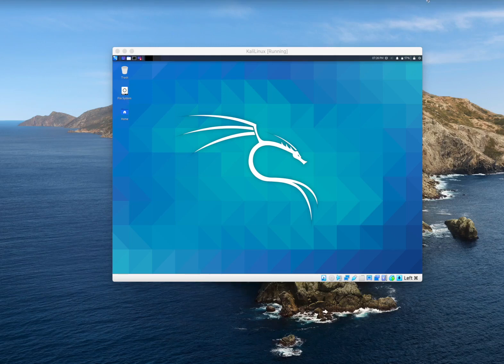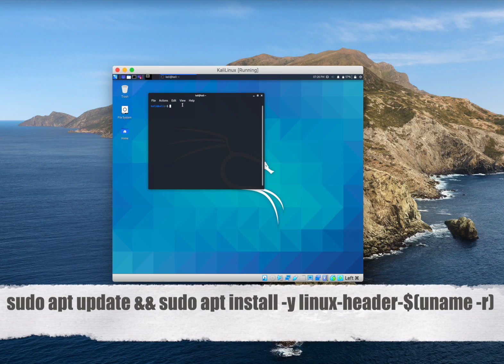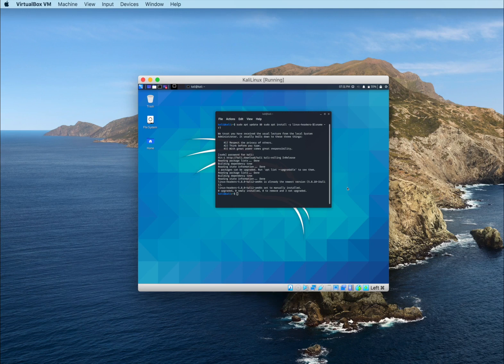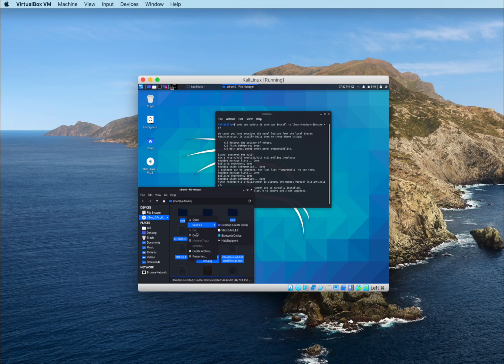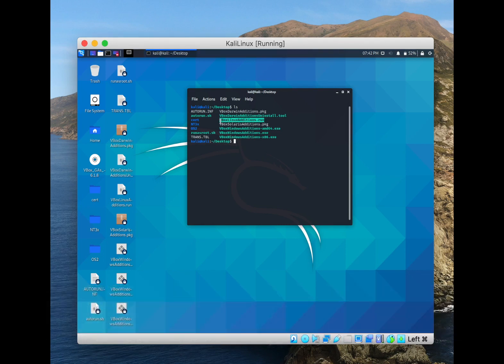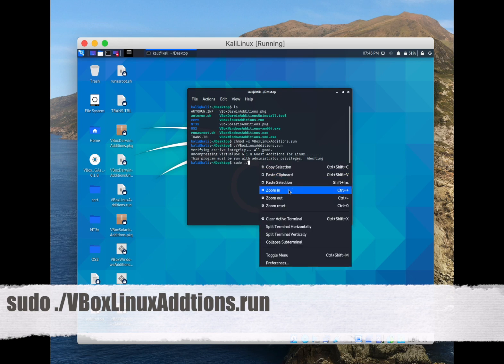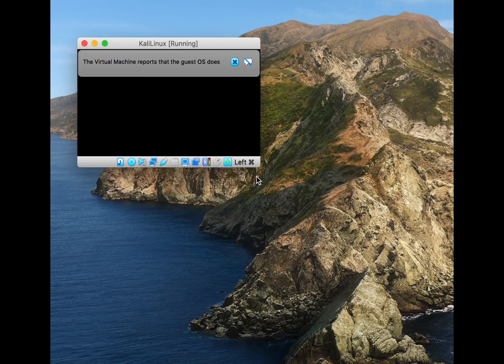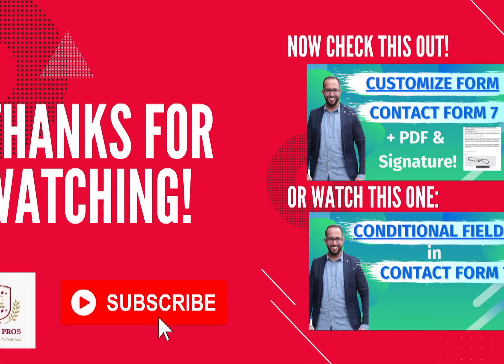How To Fix FULL SCREEN RESOLUTION on VirtualBox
How To Fix FULL SCREEN RESOLUTION Kali Linux on VirtualBox

Want your virtual machine in full screen and max resolution? Follow the simple steps in the tutorial. No external downloads.

For those that are having issues with the screen resolution in VirtualBox, in this video, I'm going to show you how to fix the full-screen resolution on VirtualBox.